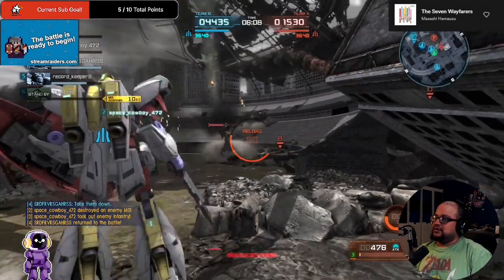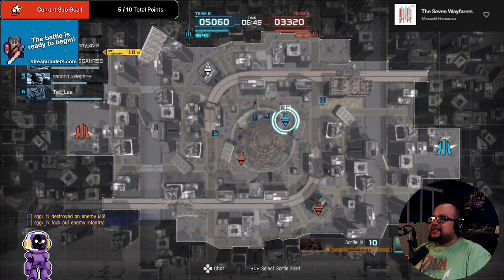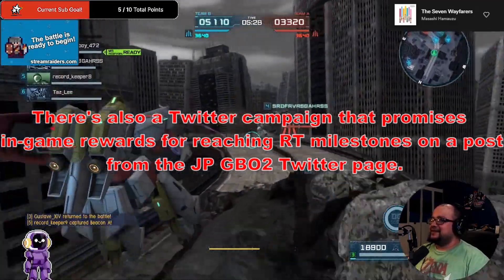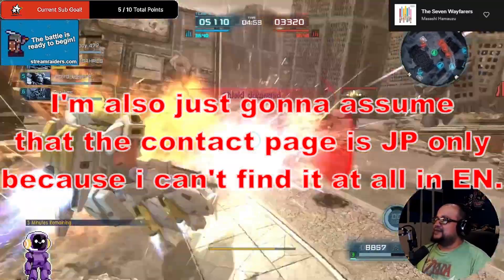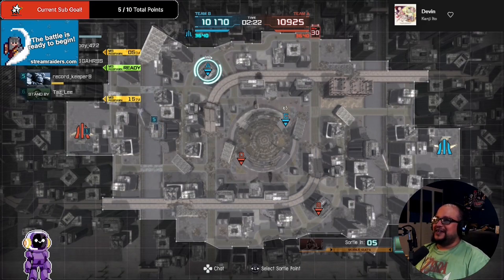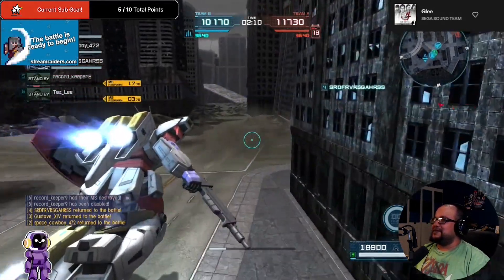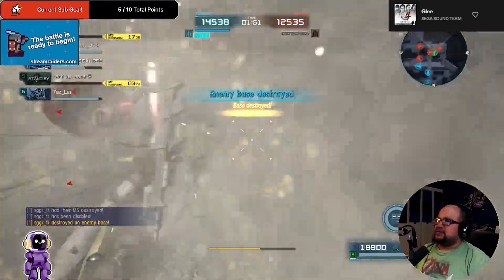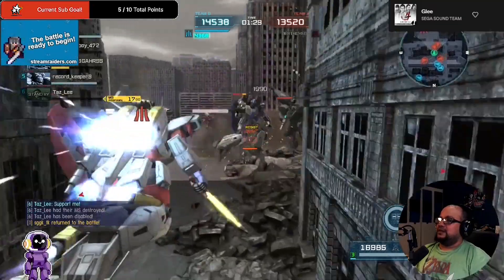GBO2 End of 2022 Newsletter!!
We get another early morning update for GBO2 about an upcoming patch, suit addition, and a mixed bag of features that aren't quite available to everyone.

Here's hoping that we get more interaction/international transparency about the game in the future!

Oh, and i guess we're also getting the Phenex. Yaaaaay :v

-- Tweet at me @GustavetheXIII

--You can also show support through donations, paid custom GBO2 requests, and more via my linktree links!!: